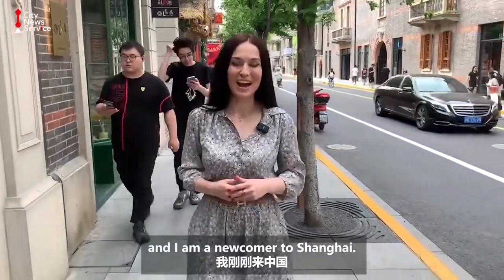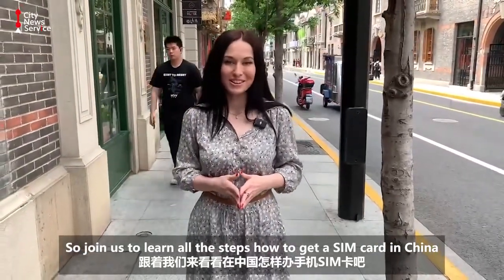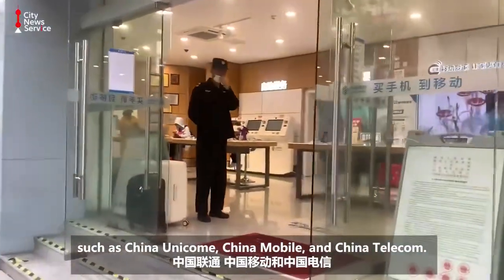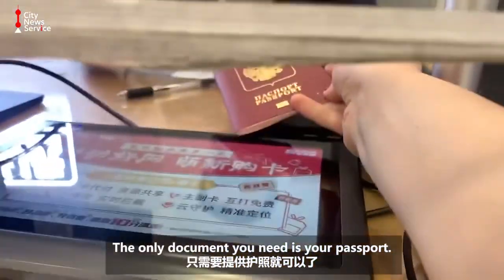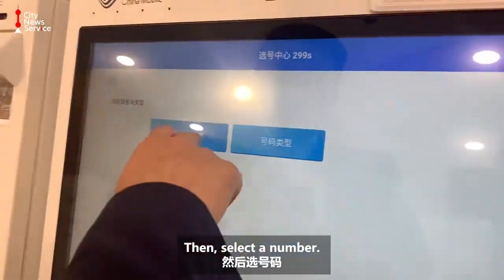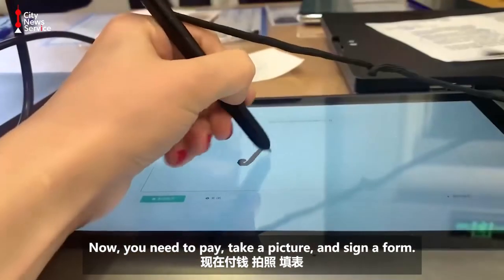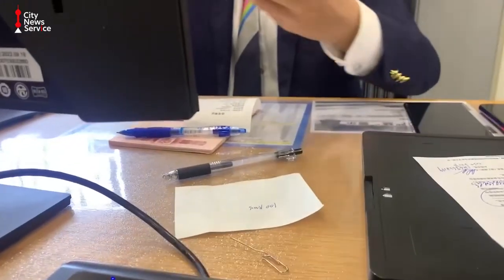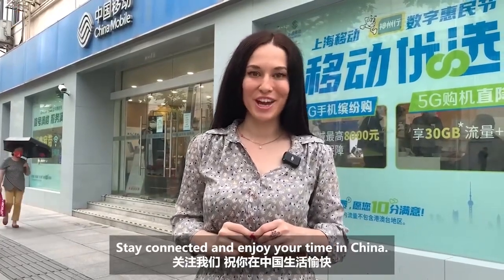How to get a SIM Card in China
Hello, new DHUers!🥳 When you arrive in China, one of your primary tasks is to purchase a SIM card.📱

There are three options:➡️ China Unicom, China Telecom, and China Mobile. 🔔You can get a SIM card at the official outlets of these companies. Start by locating the nearest store and visiting it in person.😊 The only document you need to provide is your passport.💡

There are diverse packages available, catering to different data consumption needs🎈, ranging from a few GB to unlimited Internet traffic.🛜 Once you have selected the appropriate mobile tariff, you will need to make the payment, have your photo taken, and complete a form.✅

That’s all! Just a few simple steps, and you will have your own Chinese mobile phone number!😉

Don't know how to find the telecom store?👉 No need to worry, you can also purchase the service on the site of the registration in Yan'an Road Campus.🏫🙌